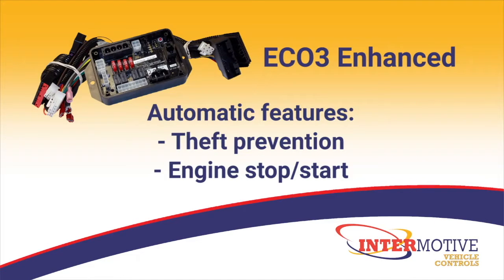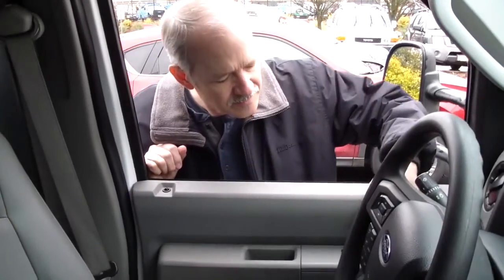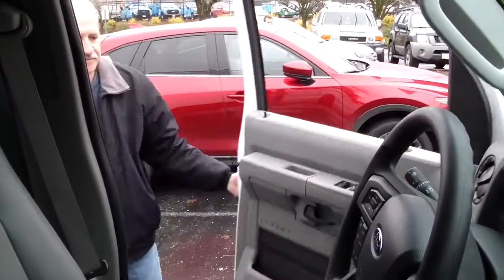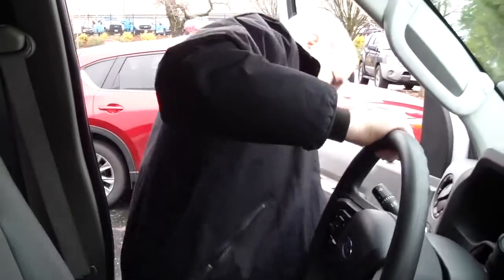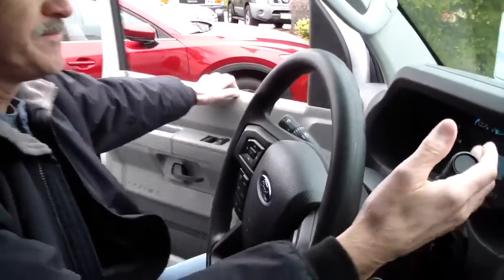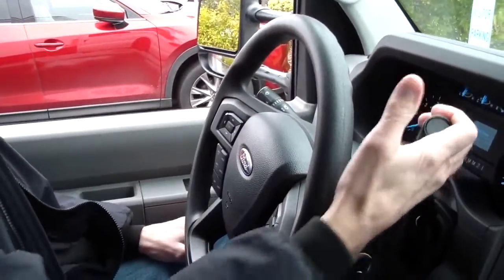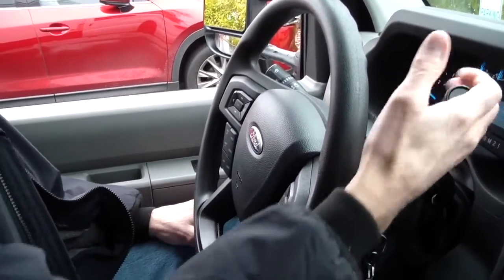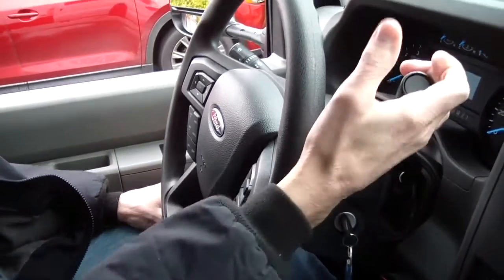NFS Video - InterMotive EcoStar 3e w idle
Revised Video with idle on option noted